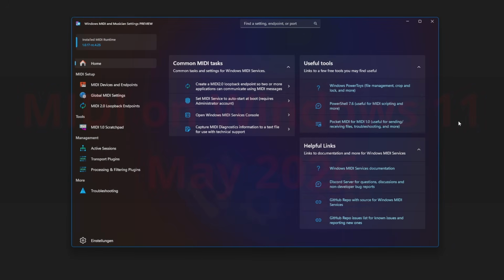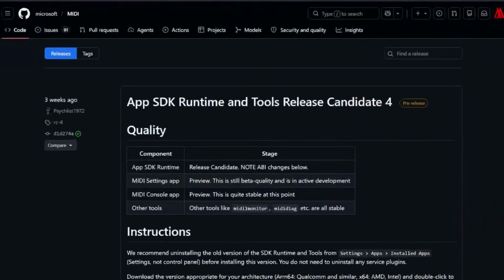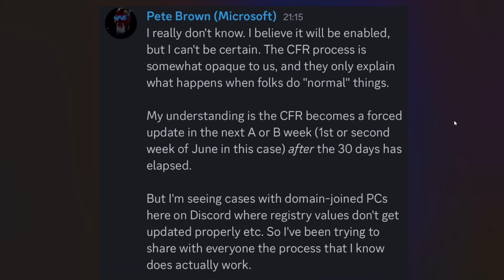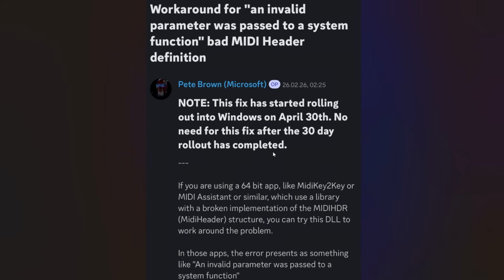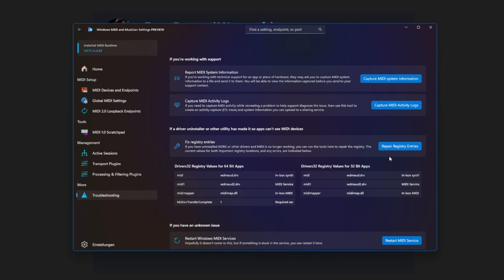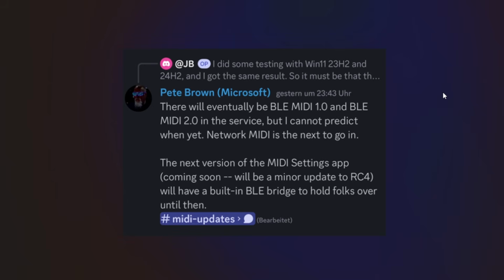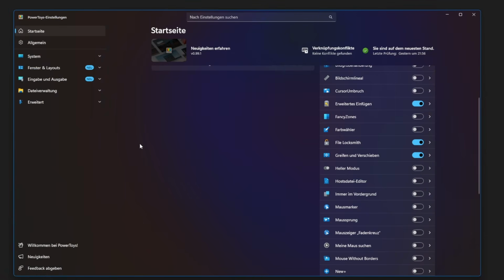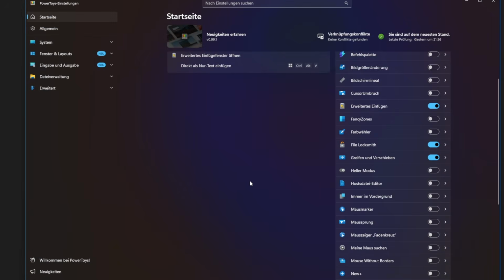Windows 11 MIDI Services - May 2026 - Bugs - Fixes - New Features - Outlook - Windows Tip!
What's the state of Windows MIDI 2.0 on Windows 11 today?
In this video I sum up all fixes, workaround, feature updates and what's to come in the near future...

0:00 Installation, Configuration & State of update(s)
2:20 Bugs & Fixes, April 30th preview update
4:50 Driver issues
5:47 New features Windows MIDI and Musician Settings app
8:00 Upcoming: Network MIDI, Bluetooth, BLE Bridge, ASIO Class Compliant Driver
9:18 Superbooth
9:42 Windows Tipp: Powertoys